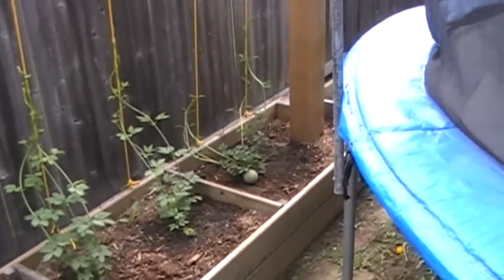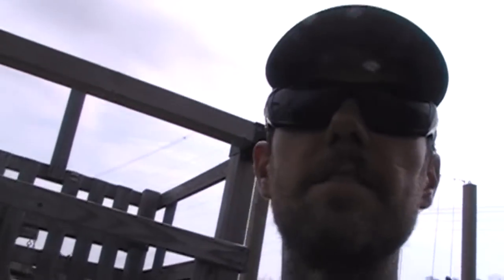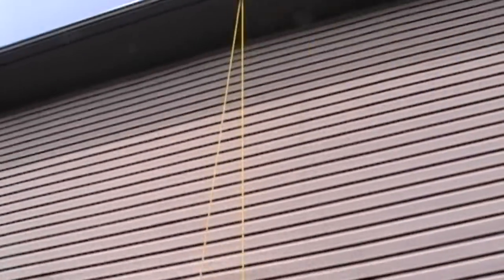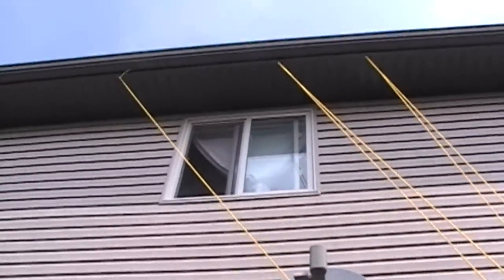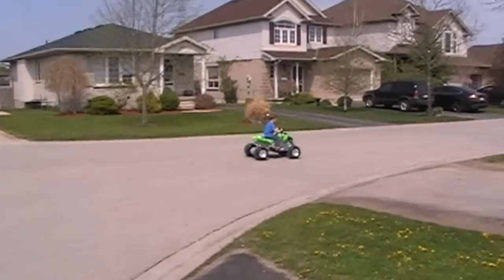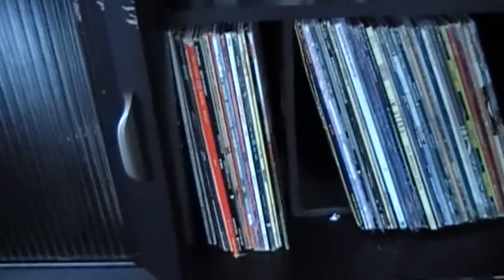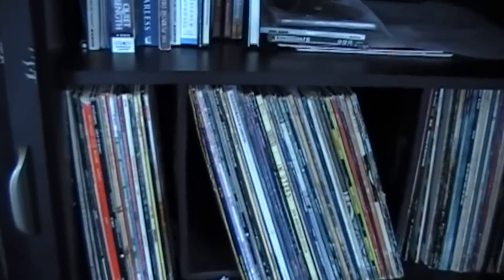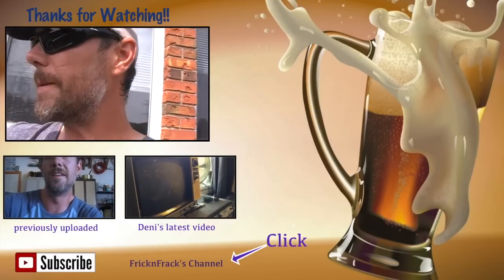Hops 2015 Part 1